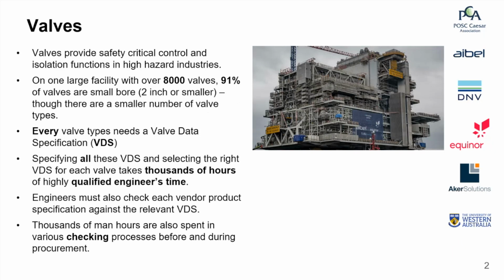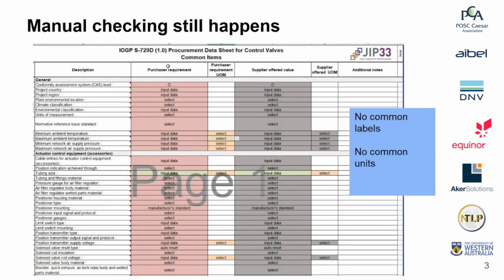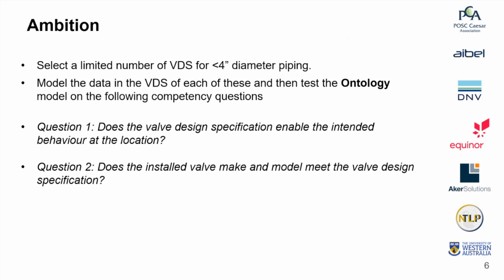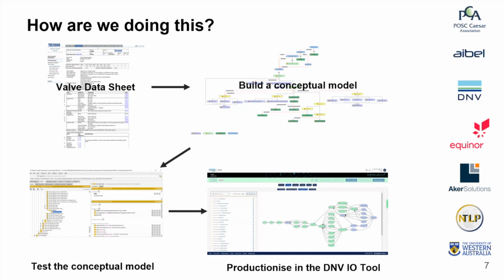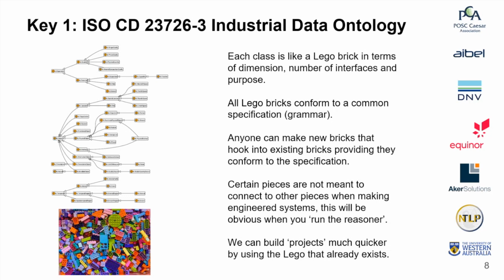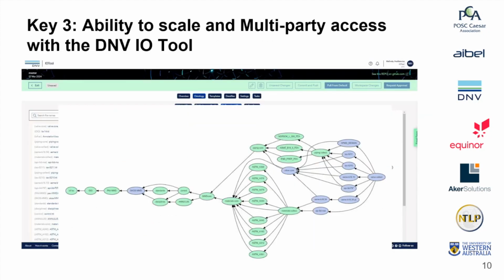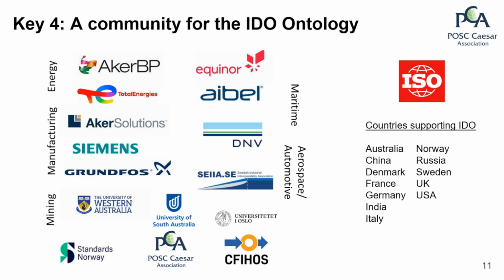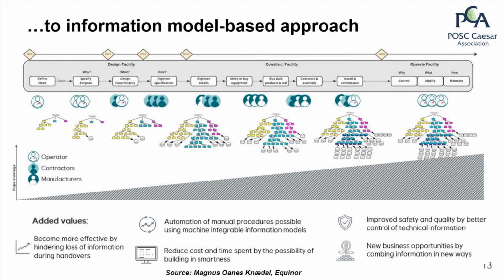On-shoring engineering design - enabling cost effective design and quality control checks - at scale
A single high hazard facility can have 3800 valves of 2400 different types at a cost of $US35M. Specifying these 2400 different types involves knowledge of with 54 pipe specifications and 1700 design numbers. Quality control in the selection of each valve is vital. Much of this work is labour intensive manual checking, complicated by the fact that each stakeholder (engineering organisation, facility owner, valve product supplier, maintenance contractor) has their own labels and identifiers for describing valves and their parts.

This talk describes development of a valve ontology. This ontology includes ontological representation of all parts of API, ASME and ASTM relevant to the valve design specification process (VDS). The ontology and associated data management pipeline enables quality control checks to be made such that the contents of the VDS delivers on the functional specification, and the selected valve product is consistent with the VDS. This process, established and audited by experienced engineers, can then be done at scale and predictably negating the need for costly, manual (and often off-shored) checking.

The talk identifies 4 keys for success including the use of the Industrial Data Ontology which is on a pathway to standardisation at ISO/CD 23726 Industrial Data Ontology.

This is a recording of a presentation by Professor Melinda Hodkiewicz at the FENEX (Future Energy Exports) CRC conference in Perth in May 2024.

The recording includes the 15 minute talk and a number of industry questions at the end.